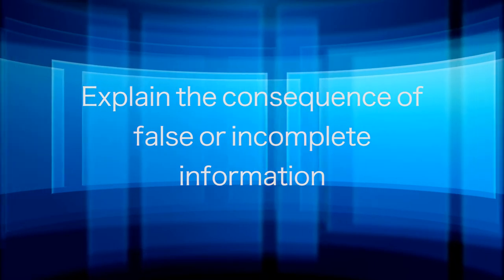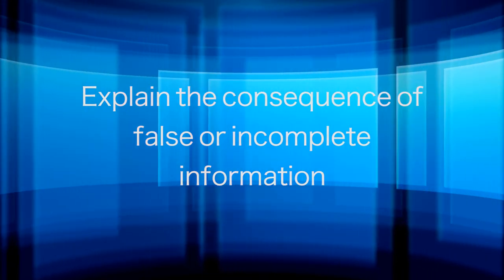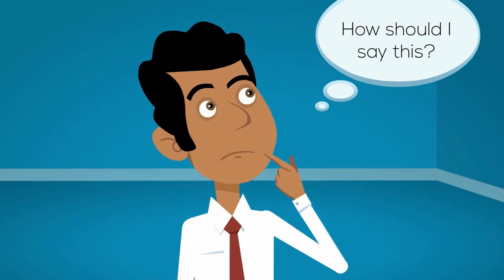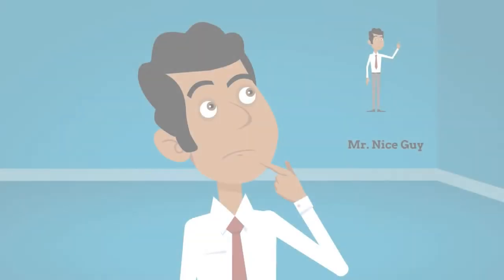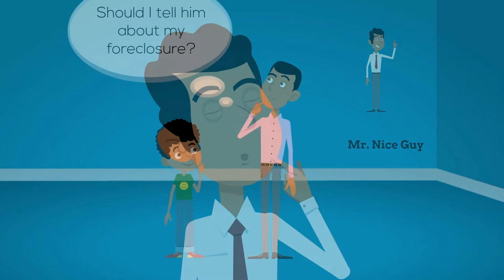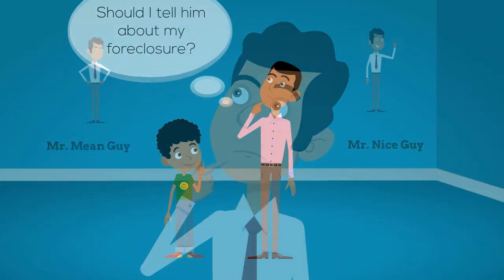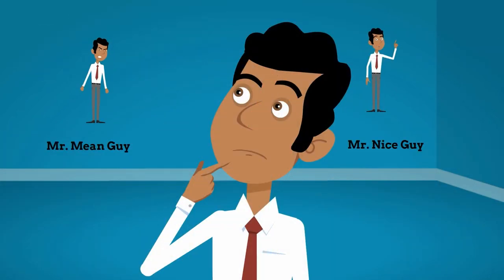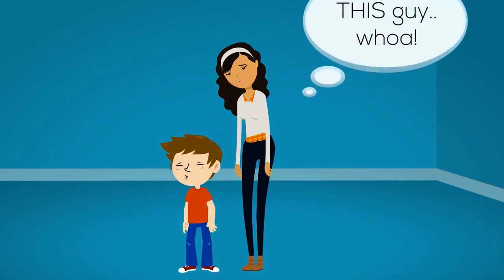TuesdayTip: "Interviewing Guide for Owners, Pt. 3"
HUD wants you to make applicants aware of the consequences of lying on an application and in the interview. Here are a few tips on how to do that.